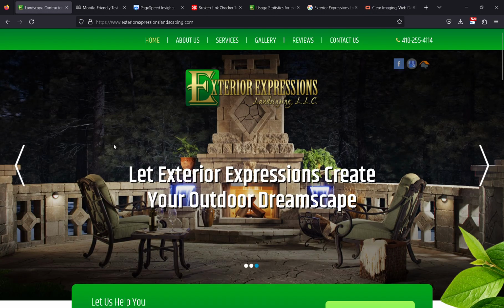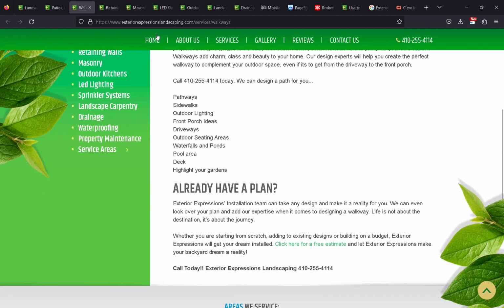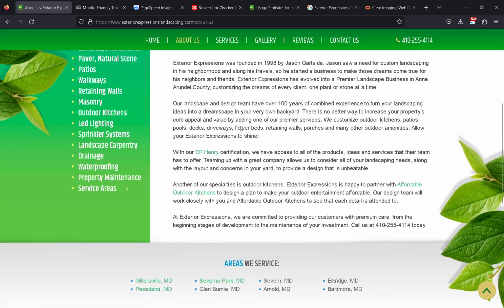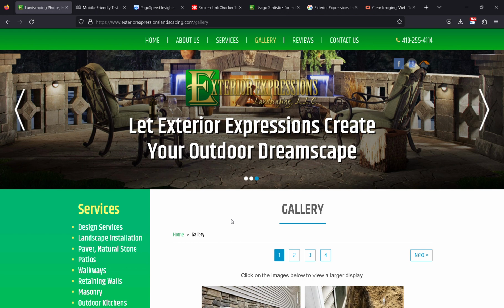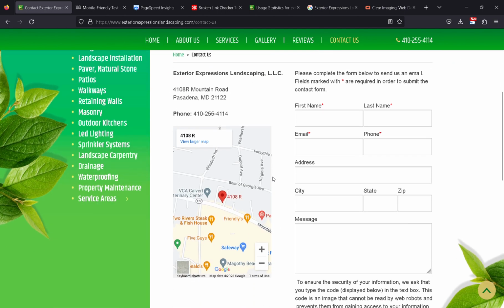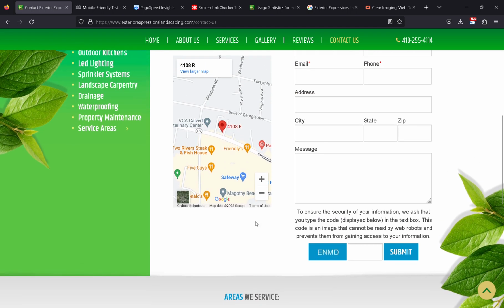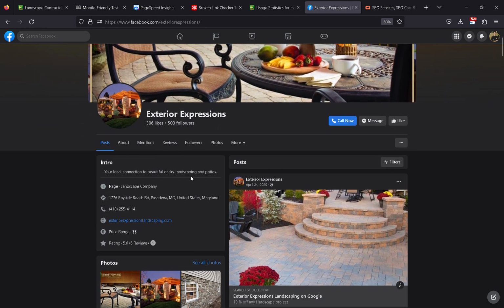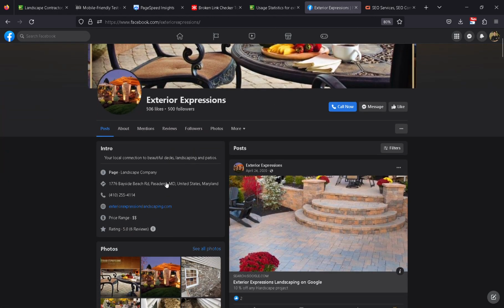Website health check: exteriorexpressionslandscaping.com